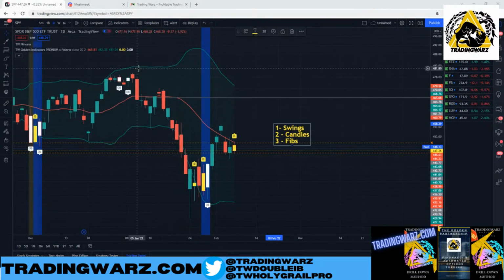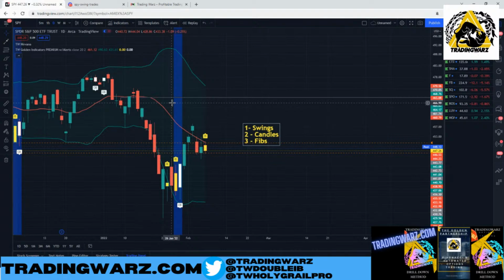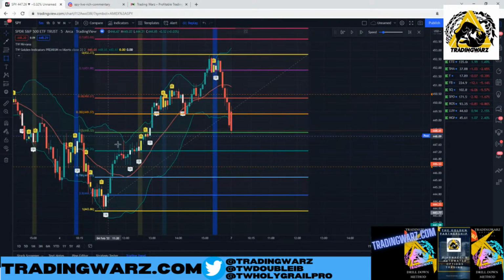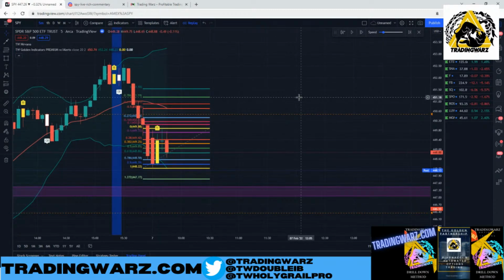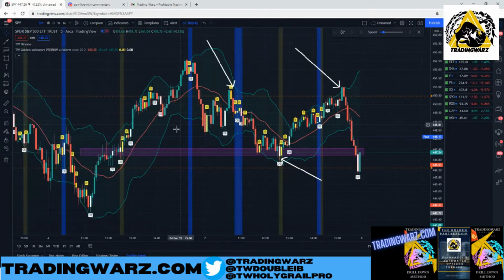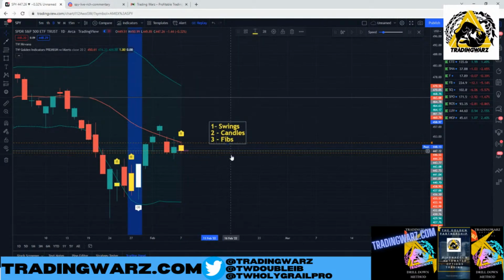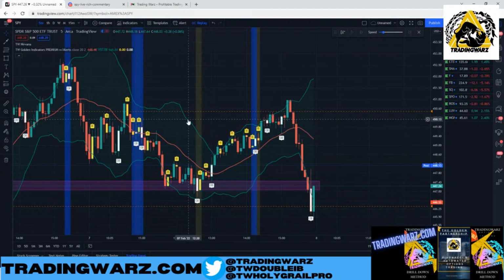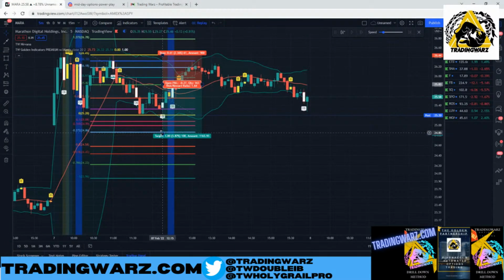Trading Advanced Candlestick Combinations for Quick Profits